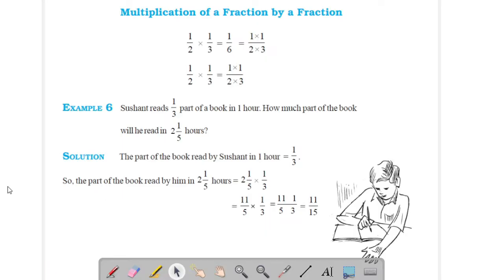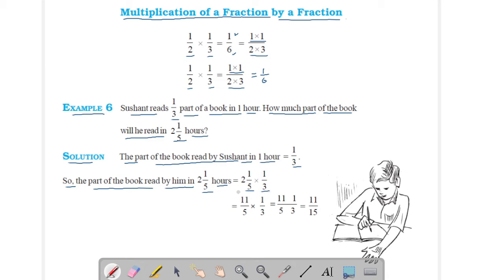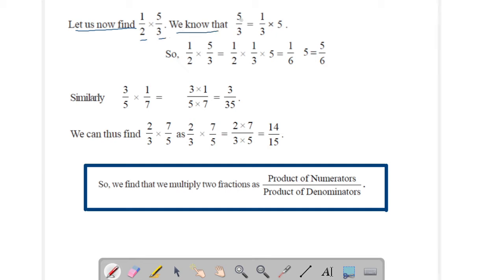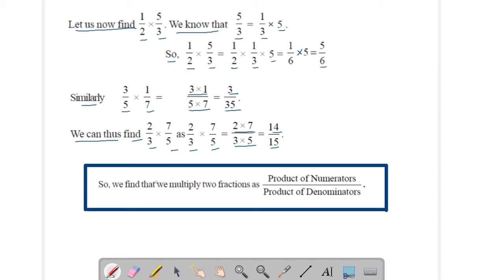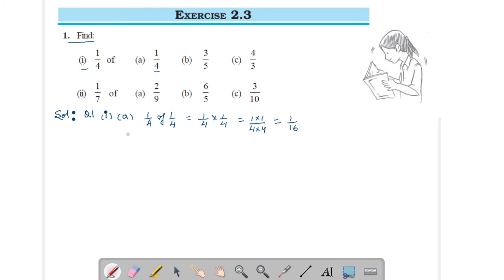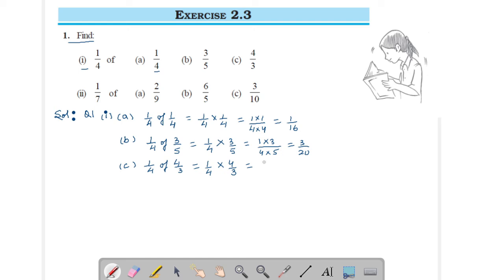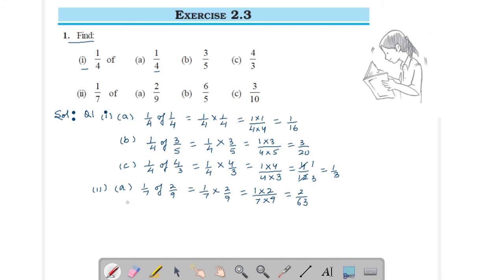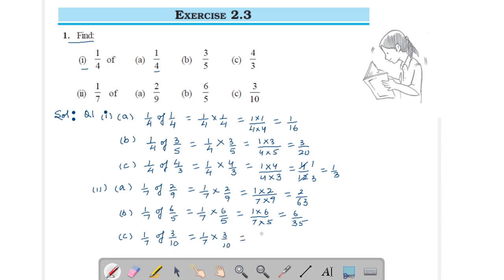Fractions & Decimals (LECTURE-3) | Part-A | CHAPTER-2 | MATHEMATICS | CLASS-7 | By: R.A Yadav